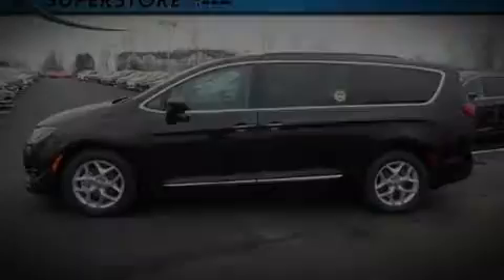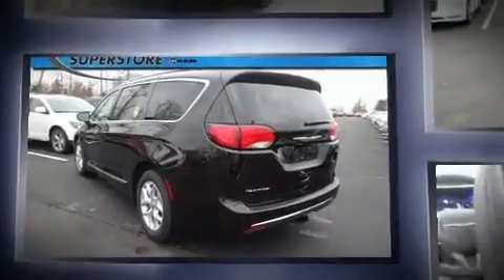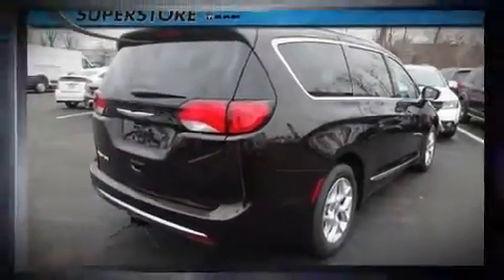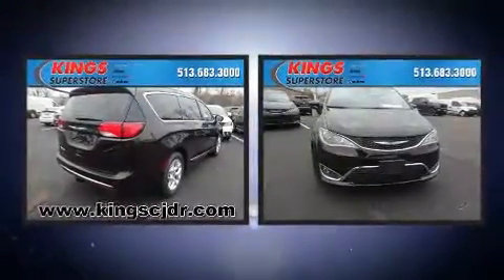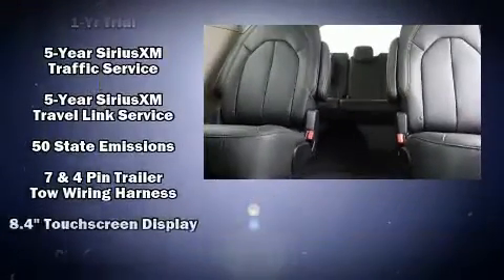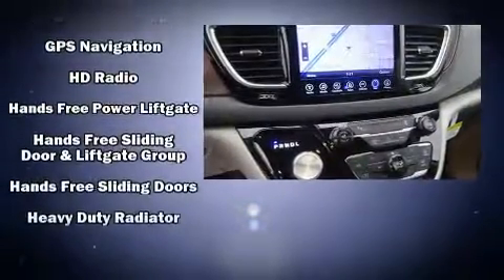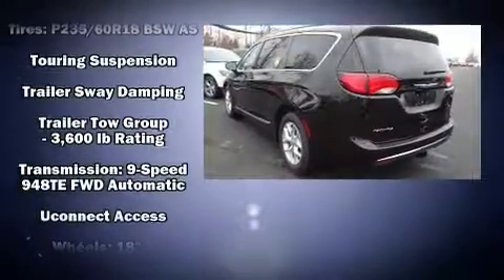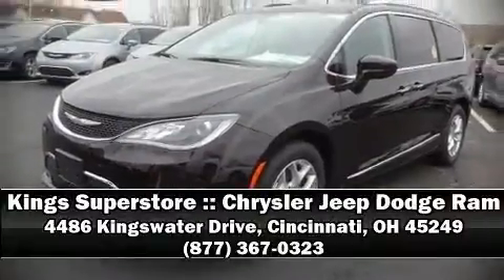2017 Chrysler Pacifica Touring-L Plus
Introducing the 2017 Chrysler Pacifica. It features a front-wheel-drive platform, an automatic transmission, and a refined 6 cylinder engine. Chrysler prioritized comfort and style by including: front and rear reading lights, adjustable headrests in all seating positions, power front seats, a built-in garage door transmitter, a trailer hitch, rear wipers, and a blind spot monitoring system. Features such as automatic climate control and leather upholstery prove that economical transportation does not need to be sparsely equipped. Storage solutions are integrated throughout the interior, demonstrating thoughtful attention to detail. Rear passengers enjoy the seat heating functionality, keeping them warm during the winter months. Rear LCD monitors provide entertainment that your passengers will appreciate no matter how far the drive. Chrysler ensures the safety and security of its passengers with equipment such as: head curtain airbags, front SIDE impact airbags, traction control, brake assist, a security system, an emergency communication system, and 4 wheel disc brakes with ABS. With electronic stability control supplementing mechanical systems, you'll maintain precise command of the roadway. We'd also be happy to help you arrange financing for your vehicle. Come on in and take a test drive!